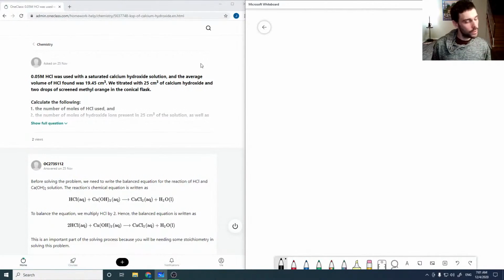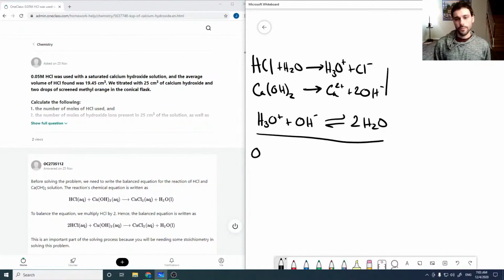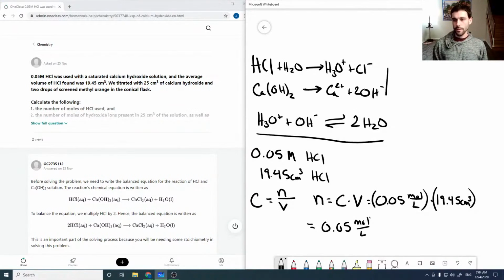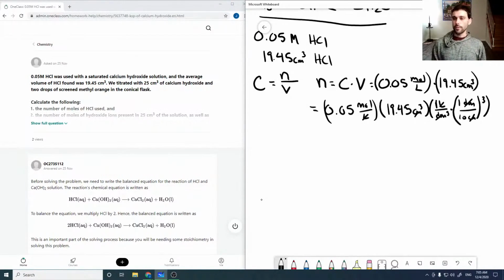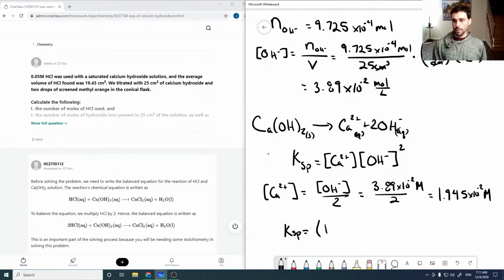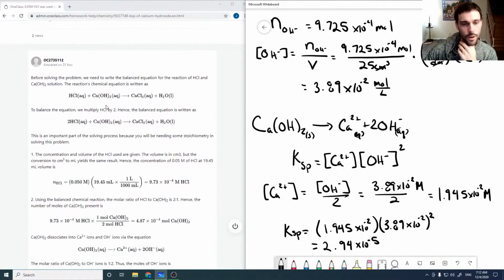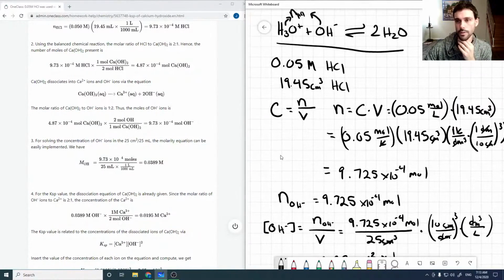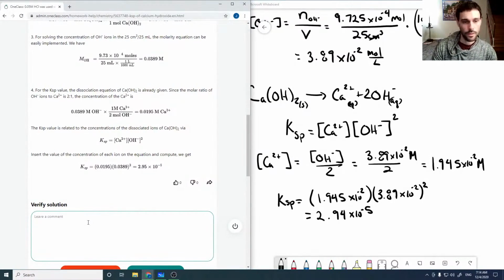005M HCl was used with a saturated calcium hydroxide solution, and the average volume of HCl found